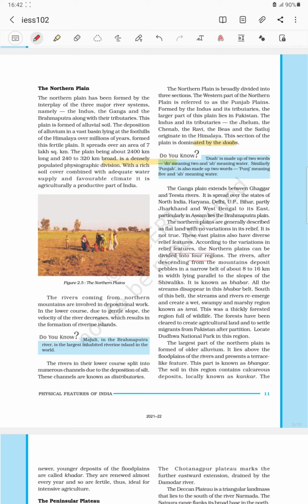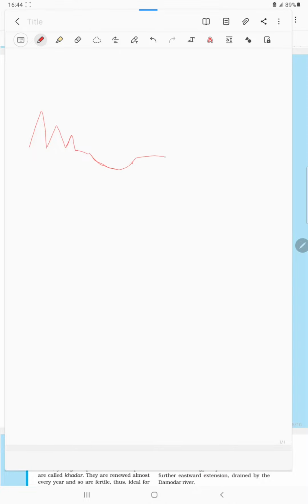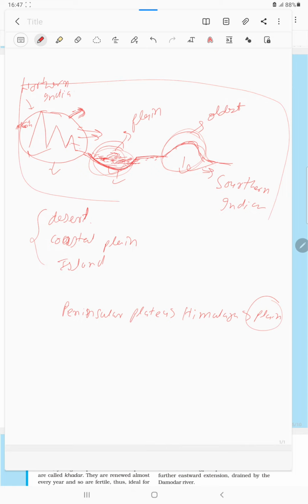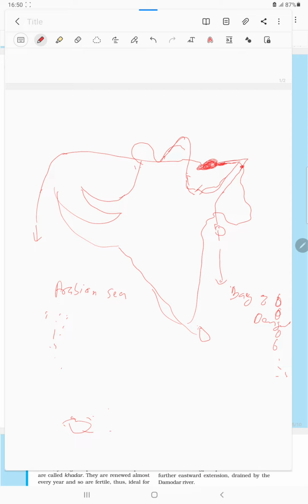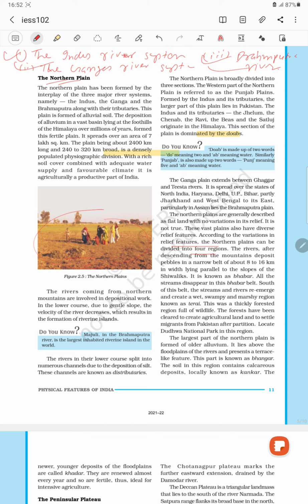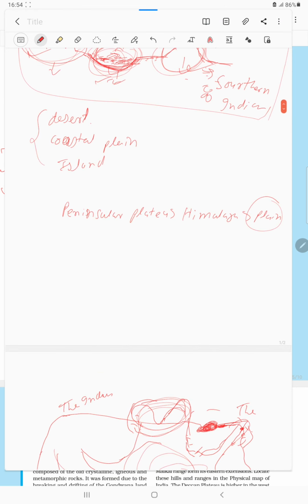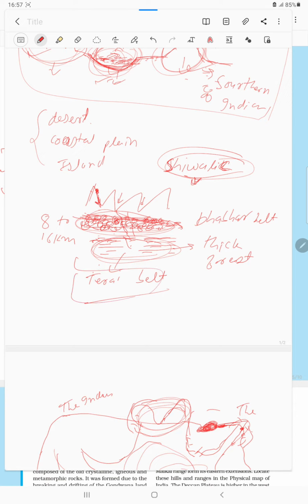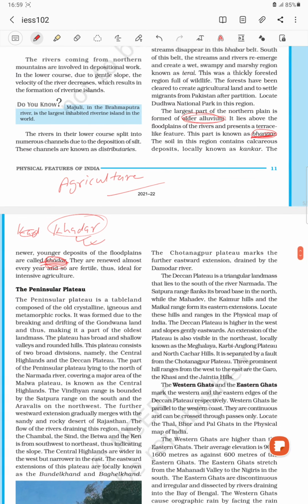Chapter 2 Geography Class 9 part 2 physical feature of India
Chapter 2 Geography Class 9 part 2

What is the Chapter 2 of geography class 9?

What is the importance of physical features of India Class 9?

What are the physical features of India Class 9?

What are physical features Class 9?